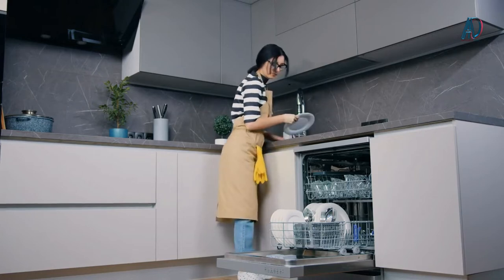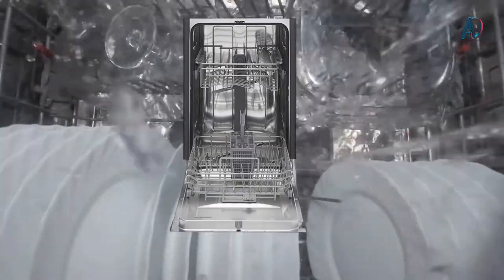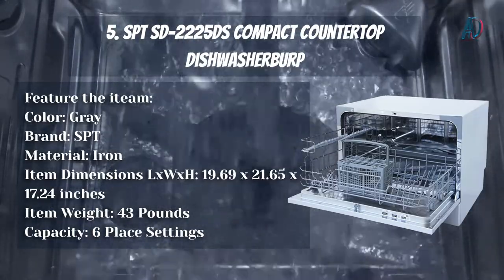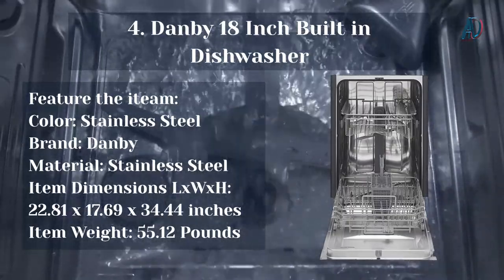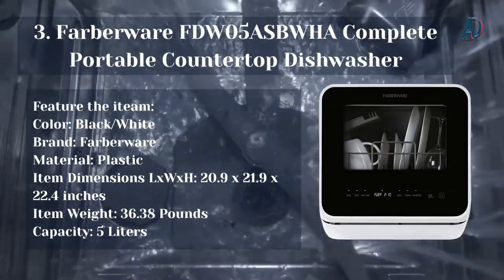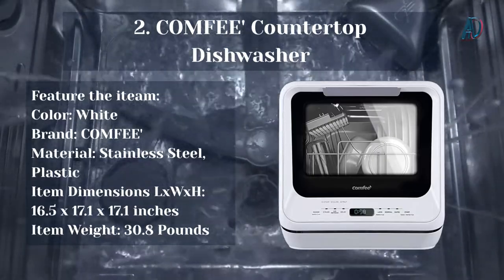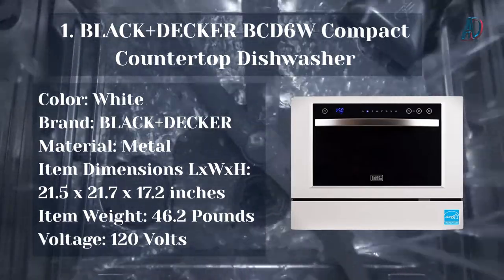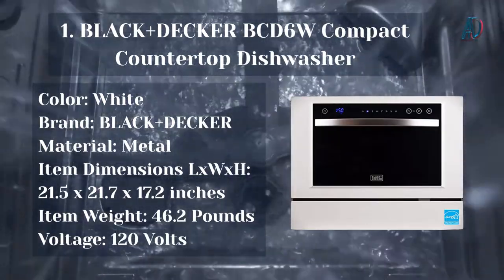Top 5 Best Dishwashers Review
In this video, we have reviewed the Top 5 Best Dishwashers that will be useful for your travel purposes.

Product Links:-

▶5. SPT SD-2225DS Compact Countertop Dishwasher -

▶ 4. Danby 18 Inch Built in Dishwasher -

▶ 3. Farberware FDW05ASBWHA Complete Portable Countertop Dishwasher -

▶ 2. COMFEE' Countertop Dishwasher -

▶ 1.BLACK+DECKER BCD6W Compact Countertop Dishwasher -

►This is a quick review of five dishwashers that you can buy .
In this video, I'm going to show you the top 5 best dishwashers . These are the best dishwashers you should consider buying in 2022.

► If you are looking for the best dishwashers, then you have come to the right place. Now the best dishwashers have been reviewed, and it can be difficult to make a quick decision about buying a new dishwasher.

However, you can do some basic things to make the decision easier. First, before you even enter the market, you want to make sure you’re buying the best dishwasher your money.  If so, you can be sure that the job you need for it will last. After that, if you want to find the best dishwasher with a good warranty. The best dishwasher for fewer than, you can buy the best dishwasher suitable for your home with five reviews.

In this video, we're going to discuss the Top 5 Best Dishwashers  that's available on the market today. We covered the features of each contender, and let you know which one is the best option.

► If you have any questions regarding the products we list here, please leave a comment below and I will get back to you as soon as possible, and try to answer the question appropriately.

Here at "Approach Deal" review, we thrive to create the best content on the web!